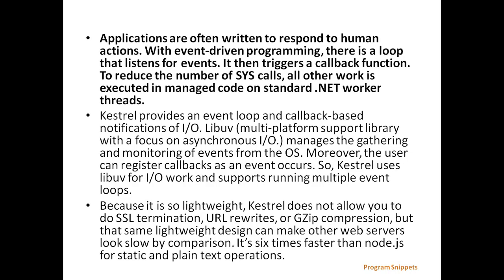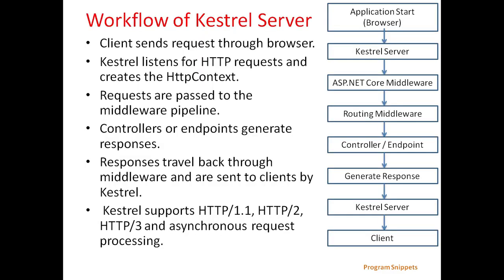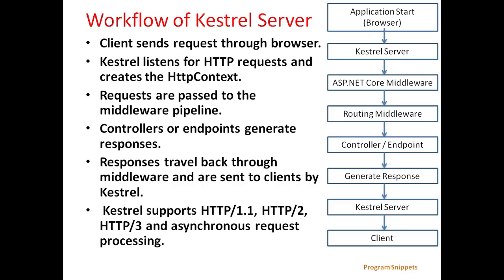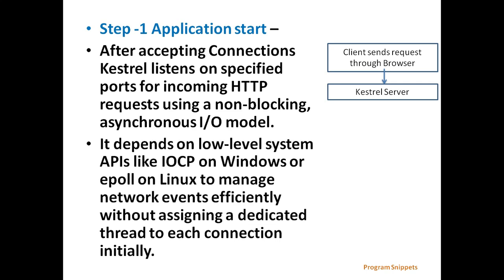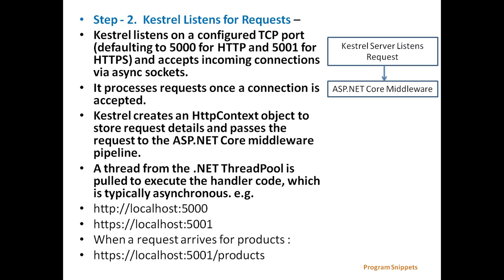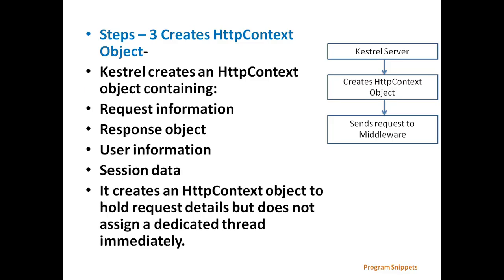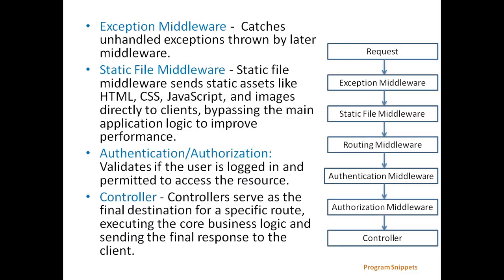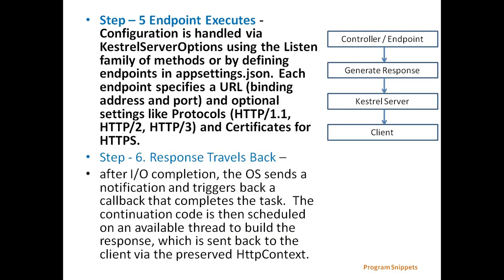Working of Kestrel Web Server in ASP.NET Core